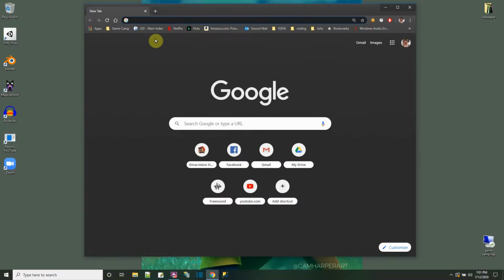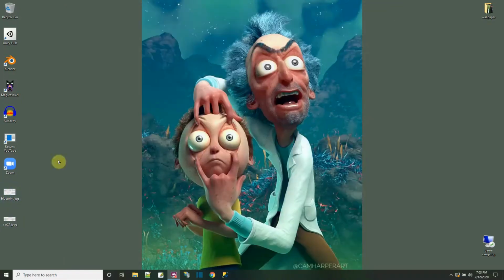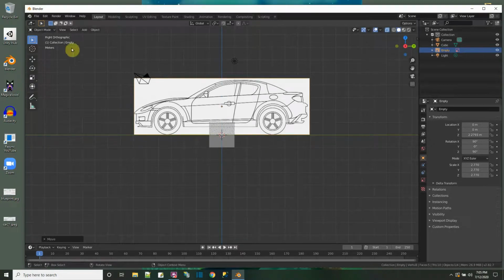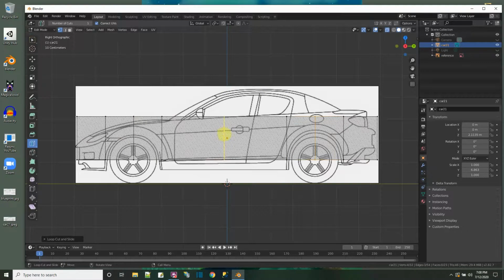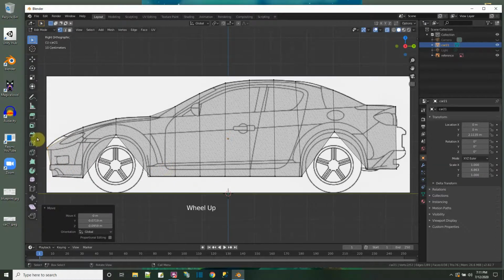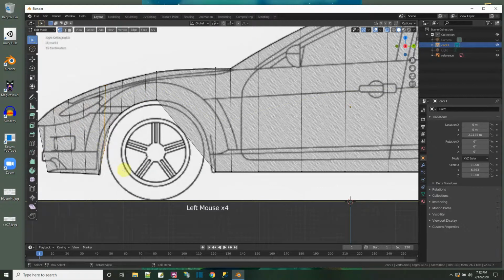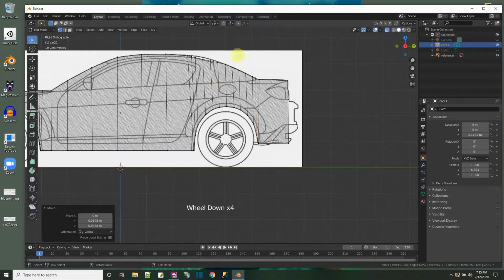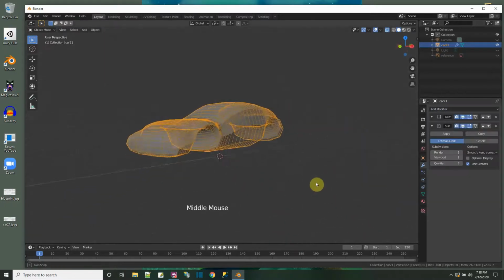123 Easy Car (Blender 2.8)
Cant have a car wheel without the car.  So I made this easy 123 car video too, LOL.  All cars usually have aerodynamic shape. That seems to be what subdivision surface modifier is good at.  Take your blocky car profile and viola - aerodynamic it.